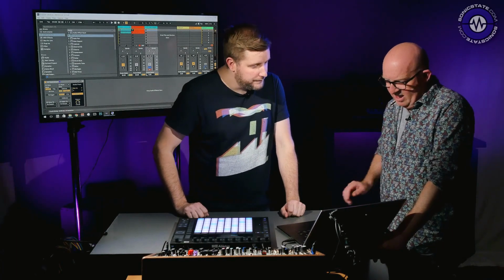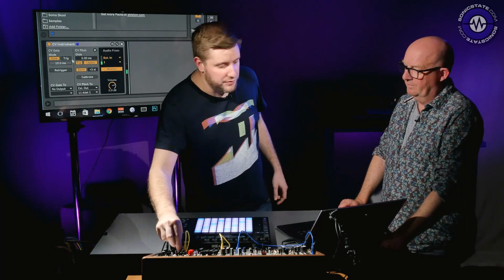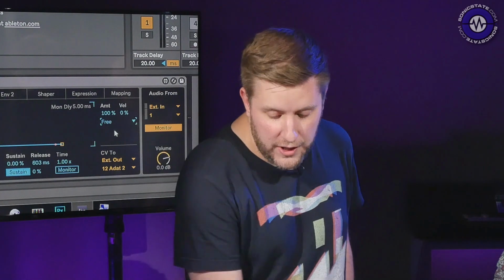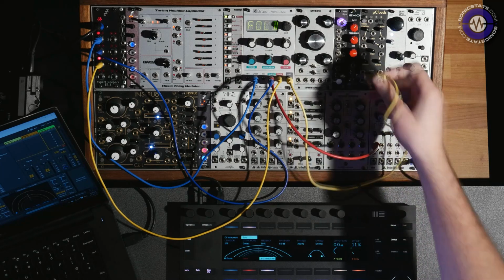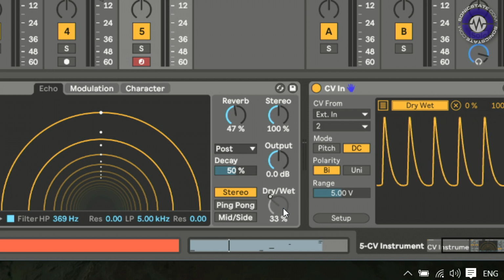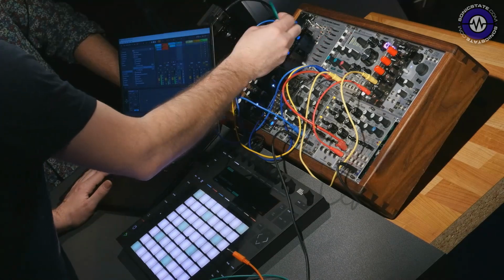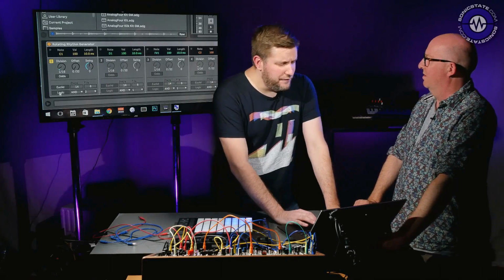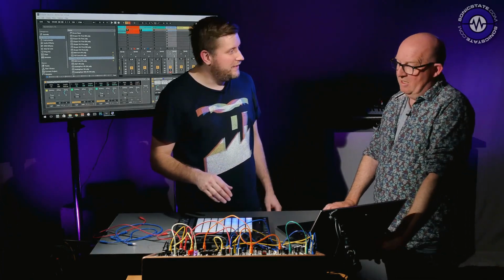Ableton CV Tools First Look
We had a visit from Live Certified Trainer Simon Stokes to get a closer look at the new (FREE)  CV Tools Max For Live pack. When hooked up to a DC Coupled  audio interface interface, lets you control your modular from Live and your modular can control Live too. Very powerful and nicely integrated.

Required Live Suite (runs in Max For Live)